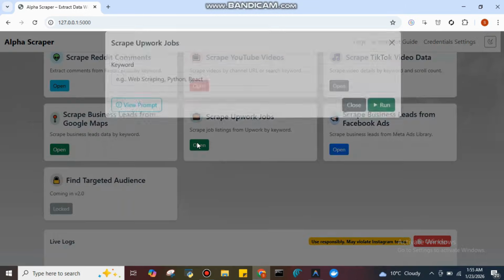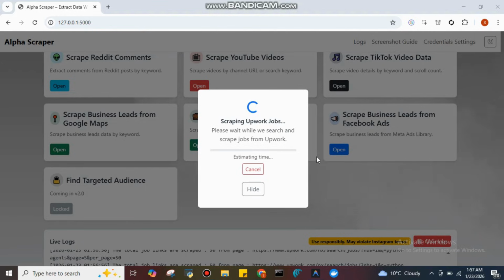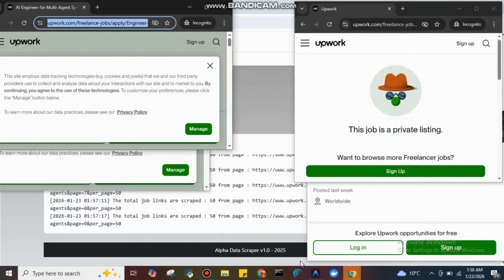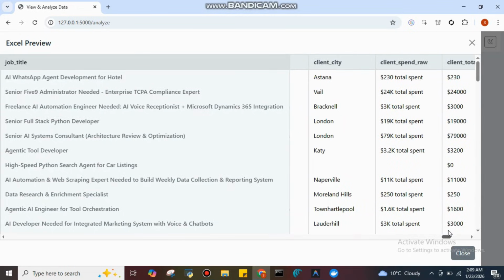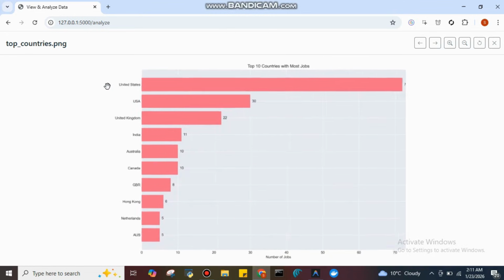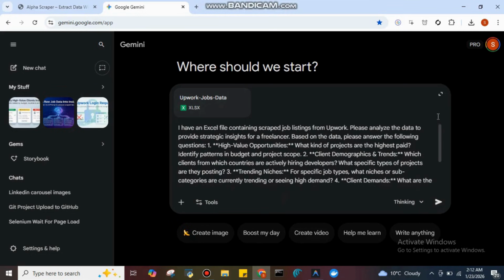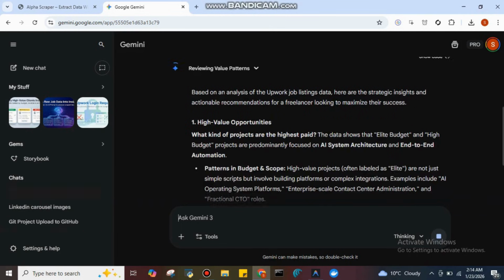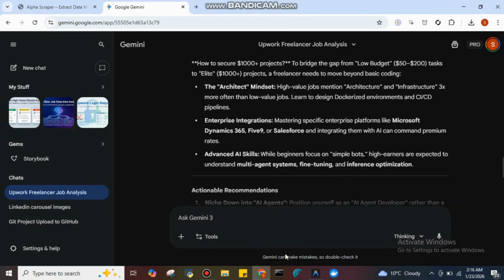How to SEARCH High Paid Clients/Jobs on UPWORK using Python & AI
Extract jobs from Upwork using Alpha Scraper

TimeStamps:
0:00 - Intro
0:20 - Add input to scrape jobs from Upwork
1:00 - Selenium browser start to fetch the links of Upwork projects
2:20 - Multiple browsers opens and scraping data
3:45 - Scraping task completed and see live logs in console screen
4:25 - JSON View of a data
5:15 - Table View of a data
6:08 - Data visualization of Upwork jobs scraped data
8:15 - View and copy prompt to summarize the data
8:50 - Analyze Excel file with Gemini Pro